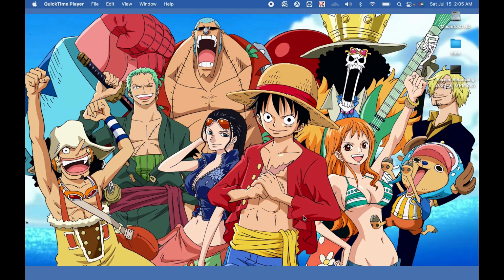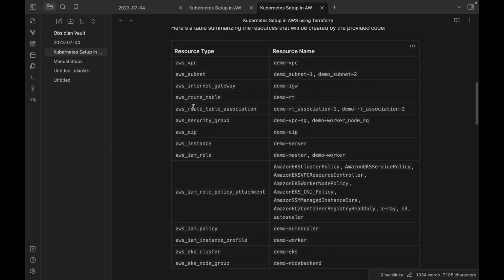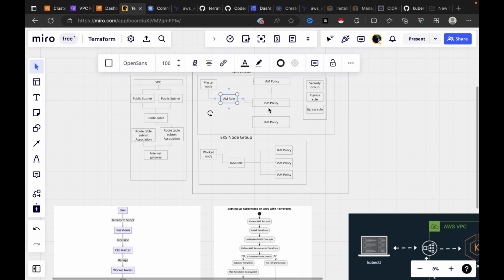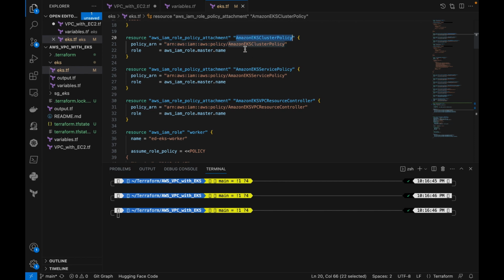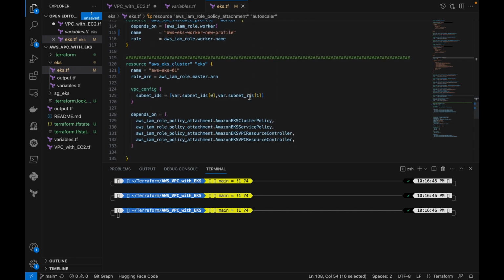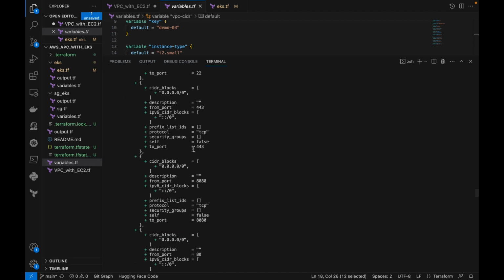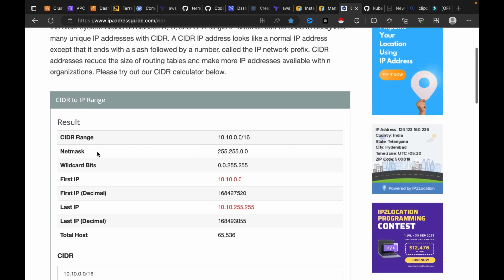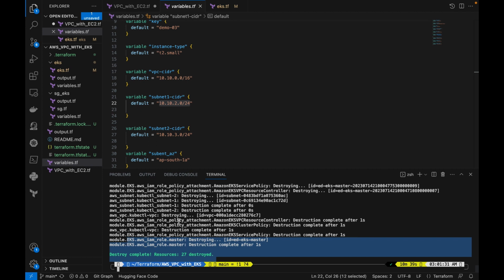Fast and Easy Kubernetes Setup AWS EKS with Terraform in Minutes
🚀 Master AWS EKS Quickly with Our Fast-Track Terraform Tutorial! 🚀

Time is precious, and so is mastering AWS EKS. In this tutorial, we bring you the fastest and easiest way to set up Kubernetes using Terraform on AWS EKS. We've broken down the process into simple, digestible steps, allowing you to save time and effort without compromising your learning experience.

In this video, we'll cover:
1️⃣ An Introduction to AWS EKS and why it's an industry leader
2️⃣ Quick and easy steps to set up Kubernetes on AWS EKS
3️⃣ Hands-on demo using Terraform for efficient cluster management

Kubectl Installation

For any queries, drop a comment, and we'll get back to you. Let's master AWS EKS together!